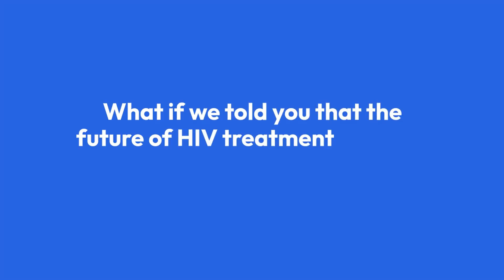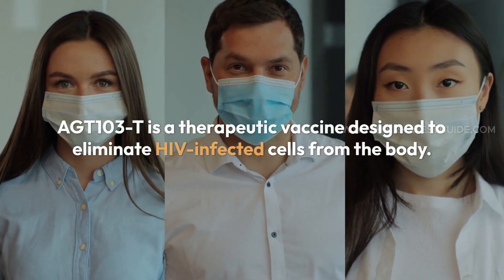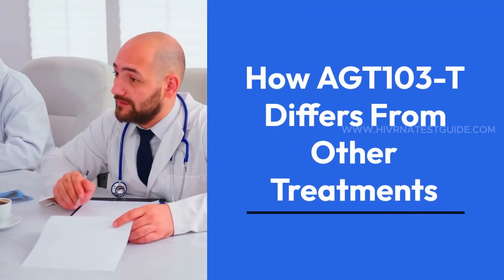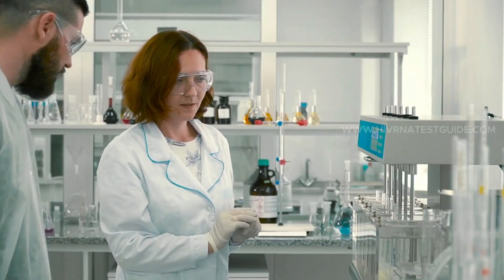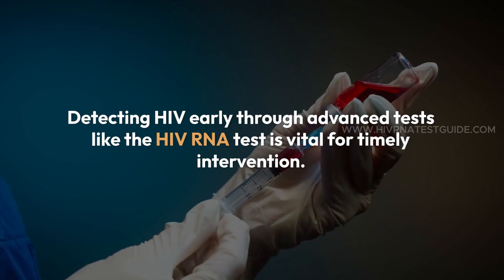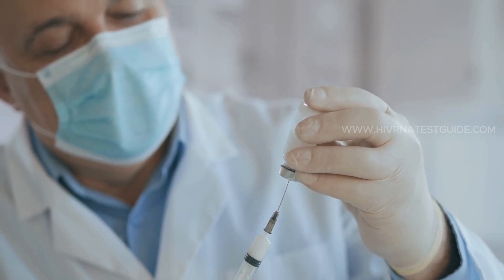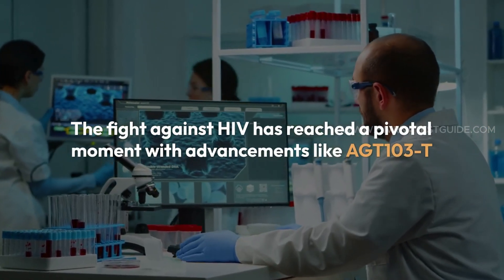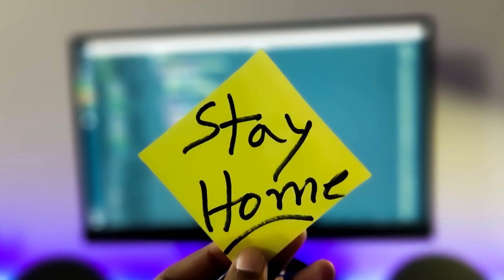HIV Vaccine AGT 103 T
HIV Vaccine AGT 103 T - A Potential Cure for HIV

What Is AGT103-T?

AGT103-T is a therapeutic vaccine designed to eliminate HIV-infected cells from the body. Developed by American Gene Technologies (AGT), it represents a promising step forward in HIV research. Unlike preventative vaccines, AGT103-T trains the immune system to target HIV-infected cells actively, potentially reducing the viral load to undetectable levels.

The vaccine’s mechanism involves enhancing the body’s T-cell response. By boosting immune cells’ ability to identify and destroy HIV reservoirs, AGT103-T addresses one of the most persistent challenges in HIV treatment.

Clinical trials have been a major milestone for AGT103-T. In Phase 1 trials, researchers confirmed the vaccine’s safety and observed significant immune system engagement, laying the groundwork for subsequent phases aimed at demonstrating its effectiveness in achieving long-term remission or a functional cure.

How AGT103-T Differs From Other Treatments

Current antiretroviral therapies (ART) are highly effective in controlling HIV but come with limitations. They require daily adherence, may cause side effects, and do not eliminate the virus from the body. AGT103-T, in contrast, offers a one-time or limited-course therapeutic option aimed at reprogramming the immune system for sustained control of HIV.

One of the standout features of AGT103-T is its focus on the viral reservoir—hidden clusters of HIV-infected cells that evade standard treatments. By targeting these reservoirs, AGT103-T represents a more comprehensive approach to HIV management.

Unlike ART, which suppresses the virus, AGT103-T seeks to empower the body’s natural defenses to keep HIV at bay without continuous external medication. This approach could greatly reduce the burden of treatment for millions of people living with HIV.

The Science Behind AGT103-T

AGT103-T is based on lentiviral vector technology, which modifies a patient’s T-cells to better recognize and attack HIV-infected cells. This technology builds on advancements in gene therapy, offering a cutting-edge solution to HIV treatment.

The vaccine also incorporates molecular components that enhance T-cell durability and effectiveness. These advancements ensure that the immune response is not only strong but also sustained over time, providing long-term benefits.

Why AGT103-T Matters

AGT103-T represents hope for millions of people living with HIV. If successful, this vaccine could redefine what it means to live with the virus, turning a chronic condition into a manageable or even curable one.